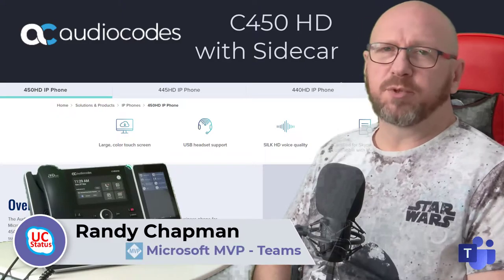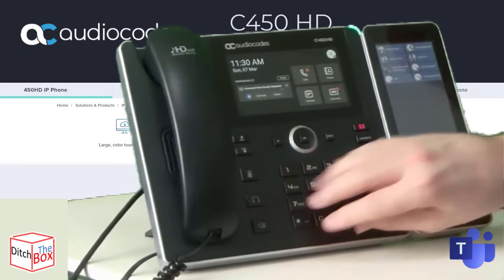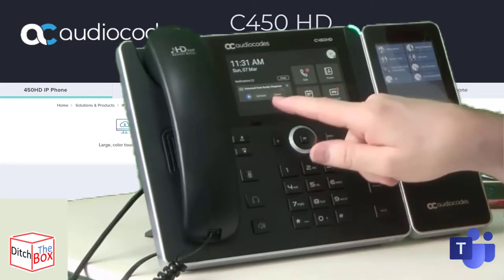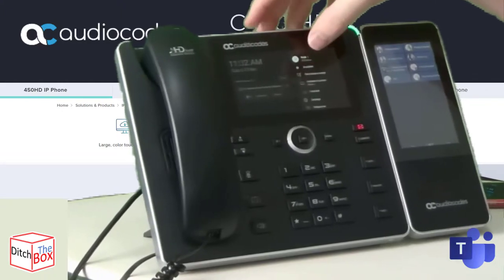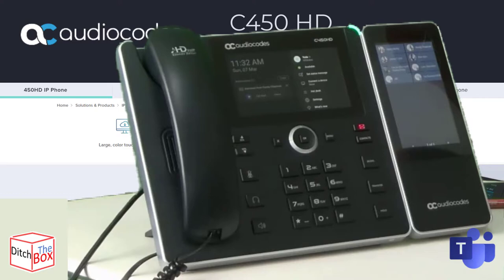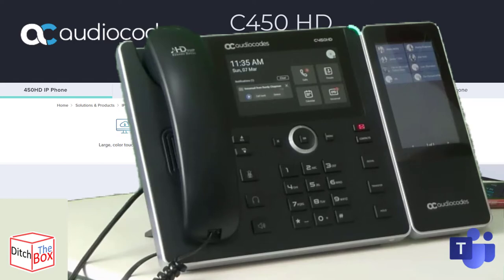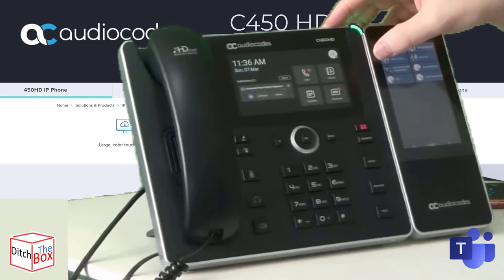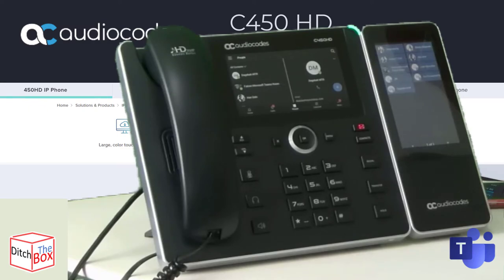Ditch the Box Episode 10: AudioCodes C450HD Microsoft Teams Phone with Sidecar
In this episode of Ditch the Box I show you the AudioCodes C450HD native Microsoft Teams desk phone with the new "sidecar" colour expansion module.

The phone itself features a 5" horizontal colour touch screen (720x1080), dual GbE and built in WiFi, Integrated Bluetooth and 2 USB ports for headset support. It runs on Android 7.1 (will run 9.0 in a coming update) and runs on PoE or mains power.

The colour expansion module has a 5" vertical touch screen (1280x720) and accommodates up to 50 contacts per module.

I give you a tour of the phone and show you how to add contacts to and take advantage of the sidecar for quickly transferring calls.

For more information on AudioCodes solutions for Microsoft Teams, including Microsoft Teams phones,

Ditch the Box was recorded and produced using the latest version of Camtasia and all images were edited using the latest version of Snagit. Both from TechSmith